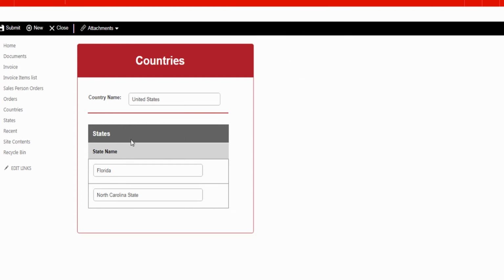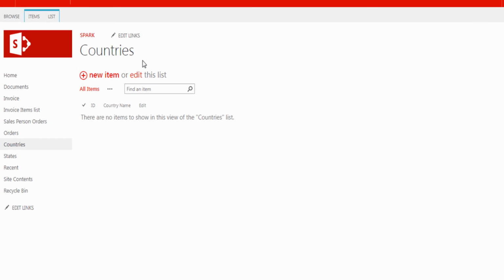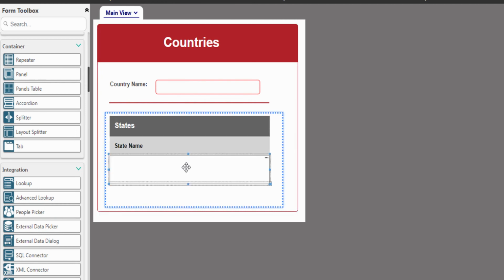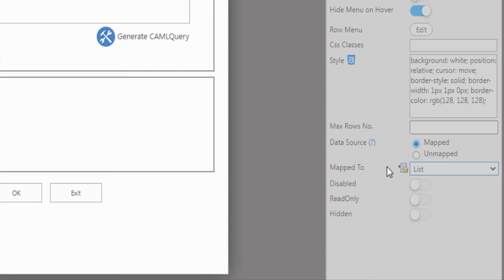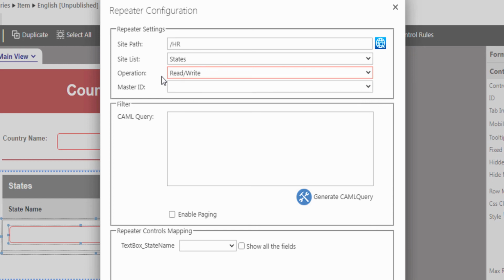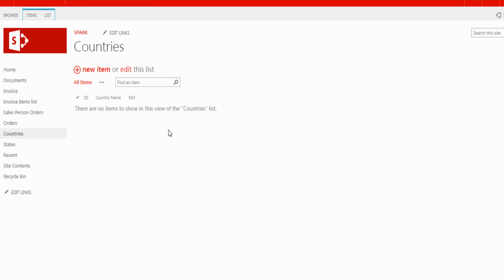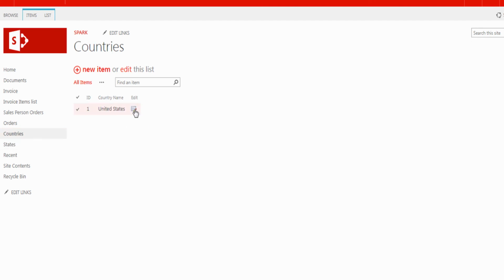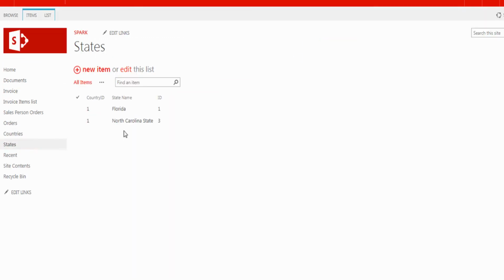How to create a master-details form in 1 minute using SPARK Forms Builder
This video will show you how you can create master-details Forms in SharePoint using SPARK Forms Builder. You can create a complicated (master-details) relational form between two or more lists using just the repeater control and a single rule, easily in 1 minute, and have a fully functioning form in which you can retrieve, add, update, and delete the details records without having to write a single line of code. You will be able to do all that using a wizard dialog which will make creating such forms a very easy job to do.

00:00 Chapter 01: Introduction
00:51 Chapter 02: Creating the Master and Details Controls
01:44 Chapter 03: integrate the master list with the details list